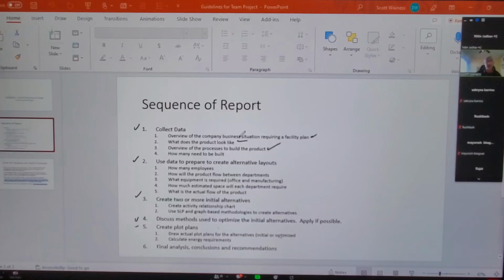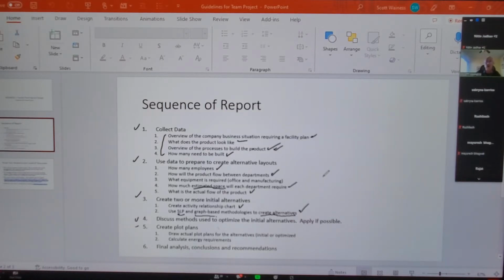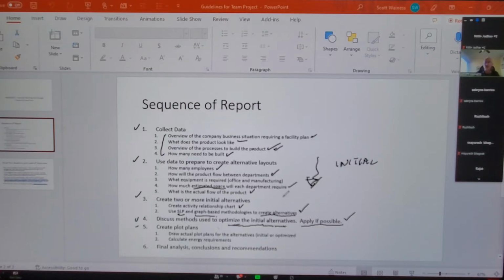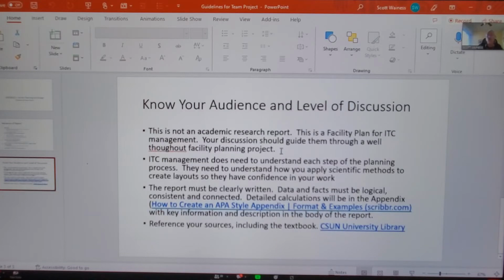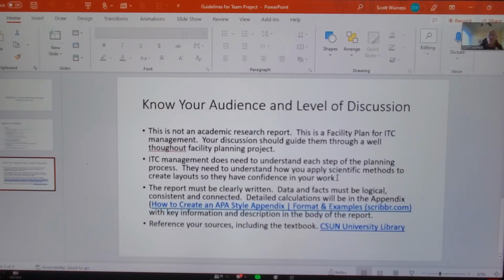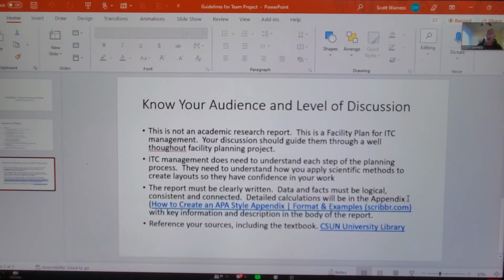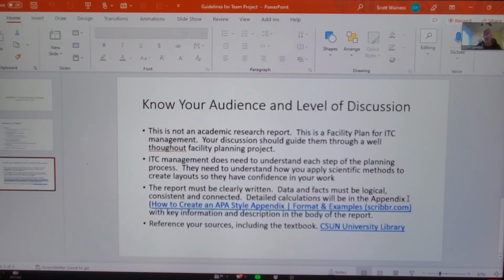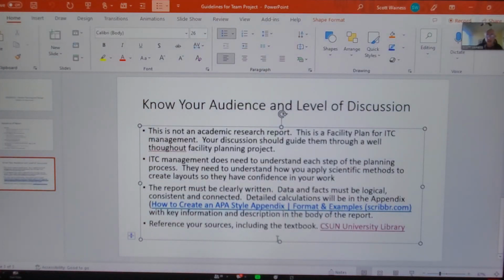MSE 403CS 11/10/22 lecture - Team project directions